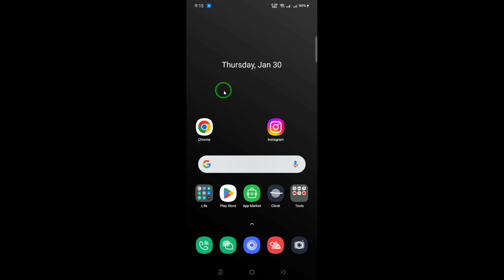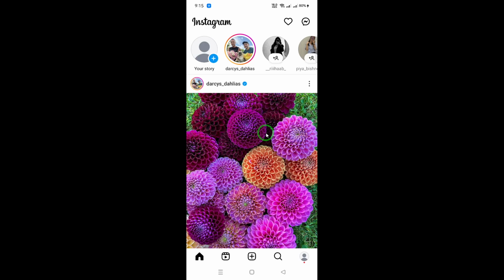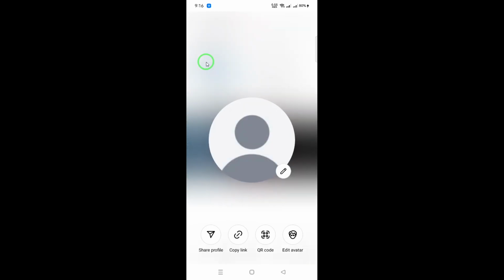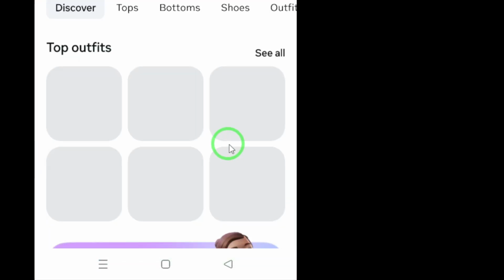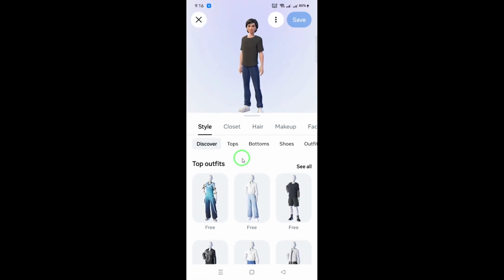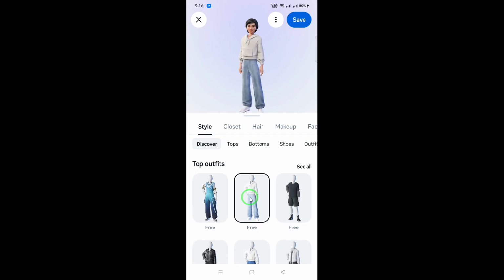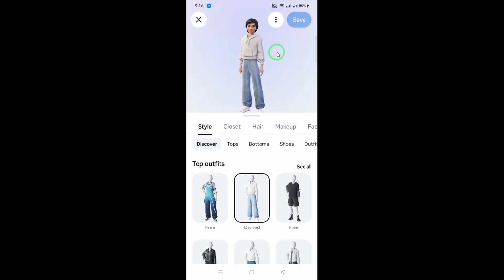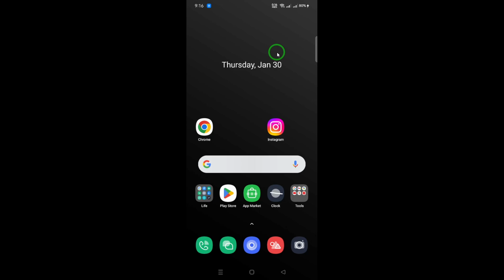How To Edit Your Avatar On Instagram (Updated)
Learn how to edit your avatar on Instagram with this updated guide. Follow these simple steps to customize your profile and express your unique style!

1. Open Instagram app

2. Click on your profile at the bottom right corner

3. Click and hold on your profile photo

4. Click on edit avatar

5. Make your edits, click Save

Chapters:
00:00 Intro
00:12 Soultion
01:05 Outro